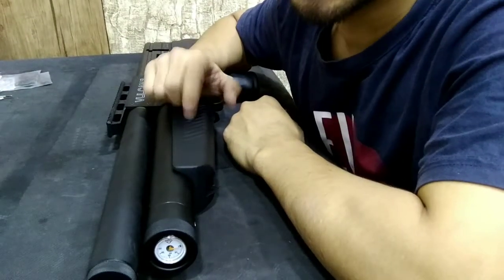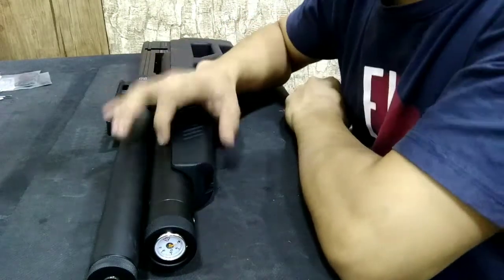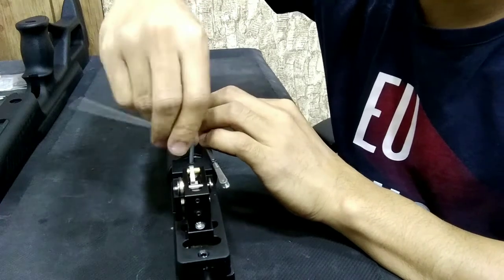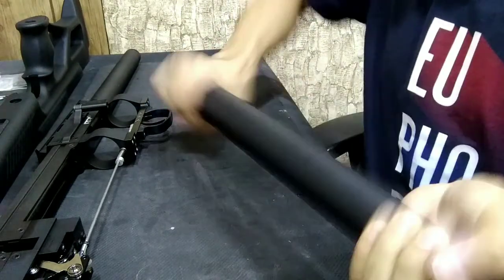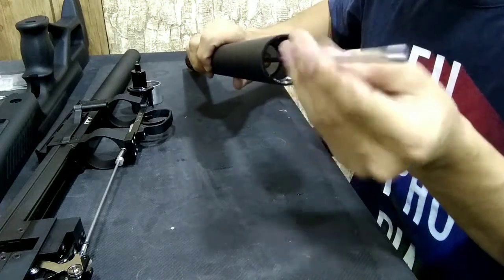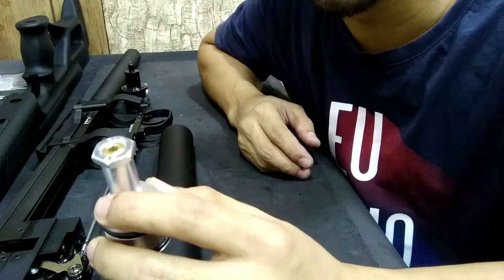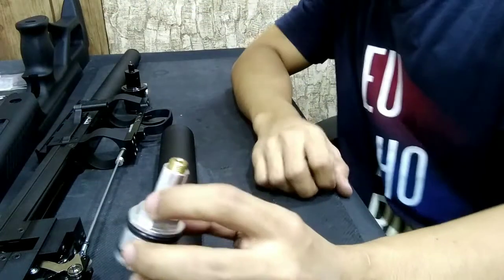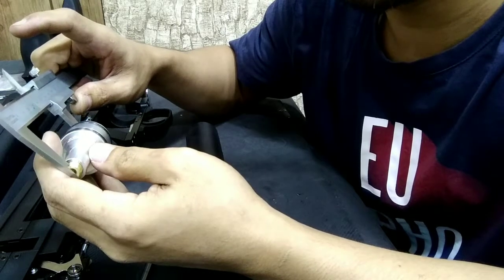How to release air and how to adjust the regulator on VULCAN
A quick tutorial on how to release air from the cylinder and to adjust the regulator. Correction is much welcome on the comment.